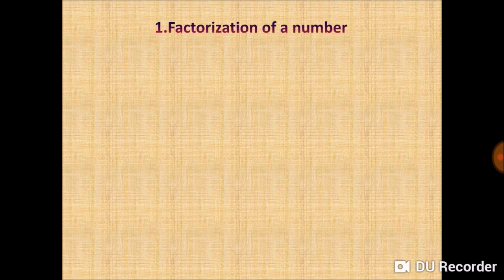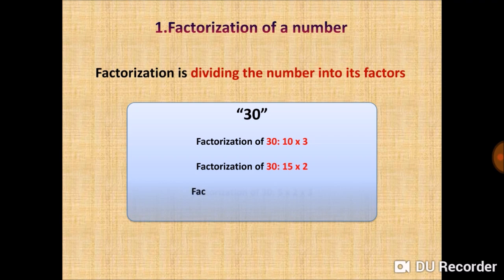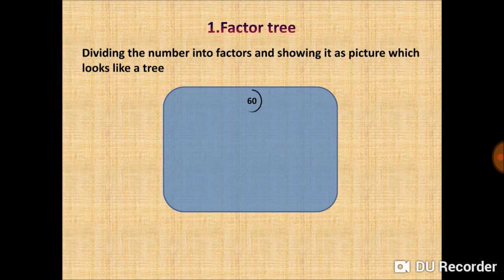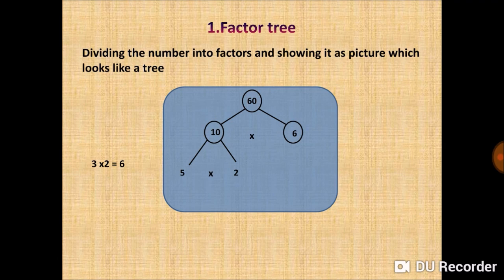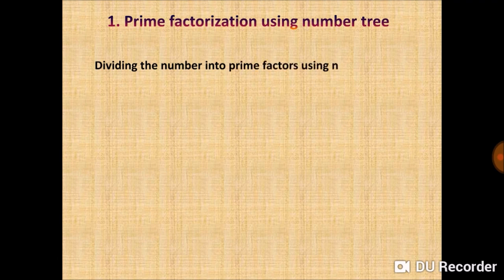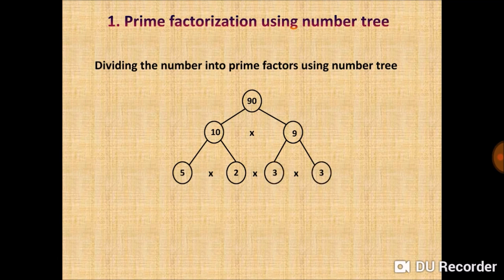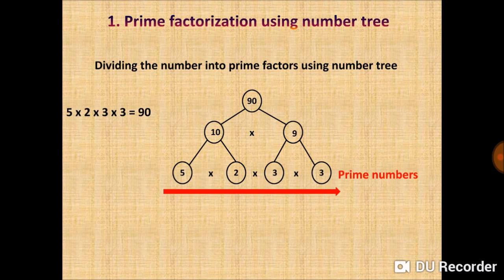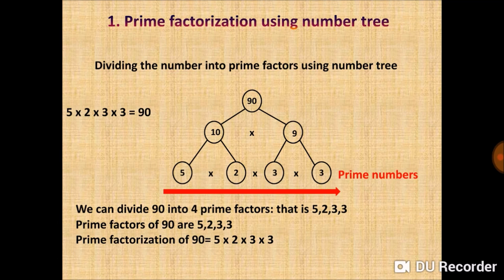Prime Factorization,Factor tree, For Class 4,CBSE, Factors,Class 4 Maths, NCERT maths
This video explains about prime factorization using Factor tree for Class 4 CBSE also how to write factor tree with examples.

Please watch previous videos to understand Factors, How to find factors and prime numbers.

Please click on the links for my other videos for class 4 maths topics.